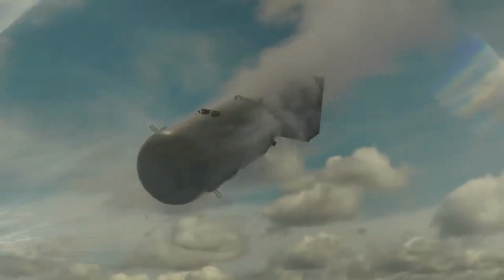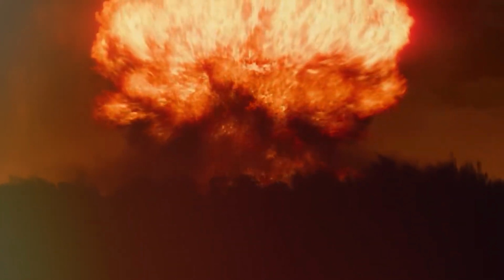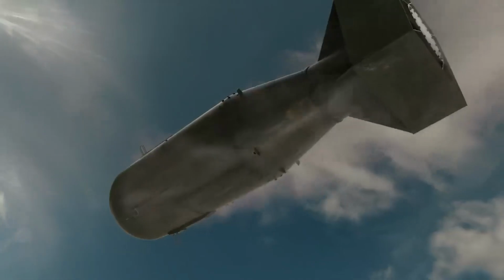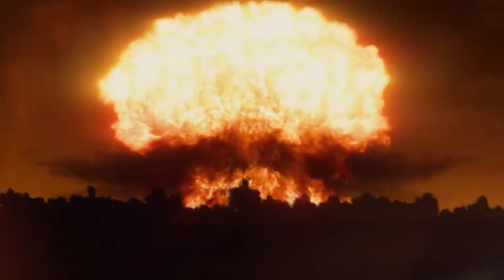How Nuclear Bombs Work: From Fission to Explosion Explained!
Ever wondered how a nuclear bomb works? 💥 In this video, we break down the science behind one of the most powerful and destructive technologies ever created. From the basics of nuclear fission to the chain reactions that lead to massive explosions, we’ll explain it all step by step. Learn about the physics, the mechanics, and the incredible energy unleashed by these devices. Whether you’re curious about history, science, or technology, this video will give you a clear and fascinating look at the process.